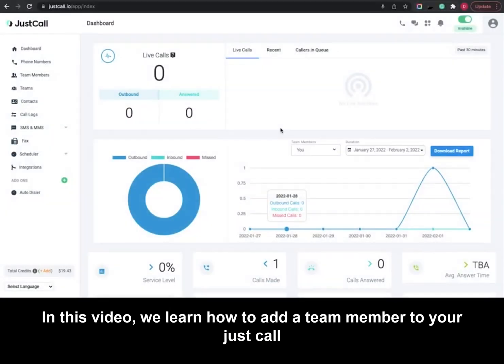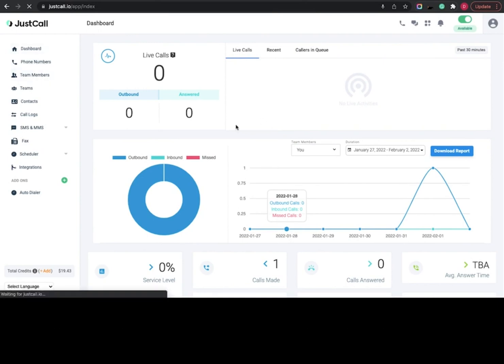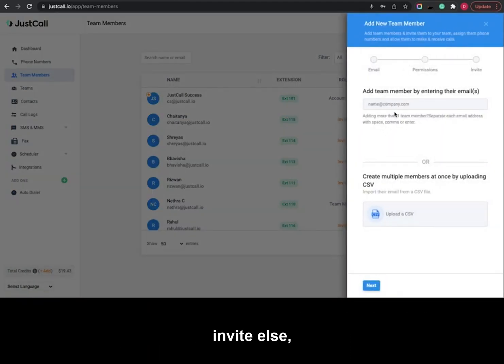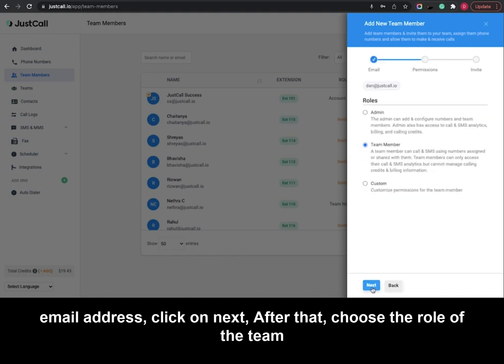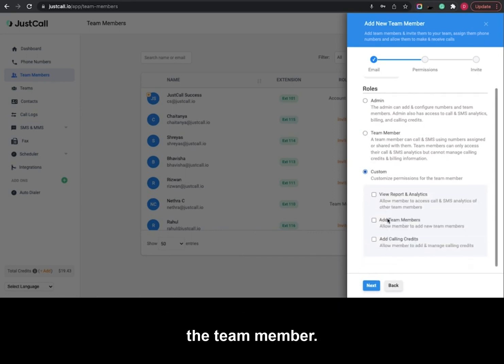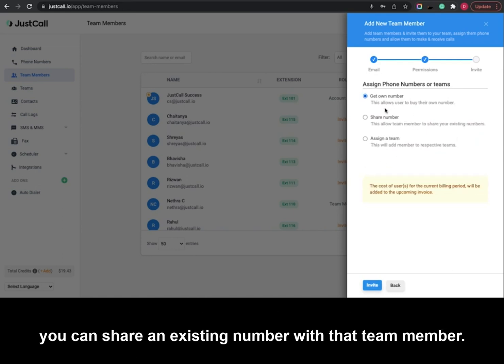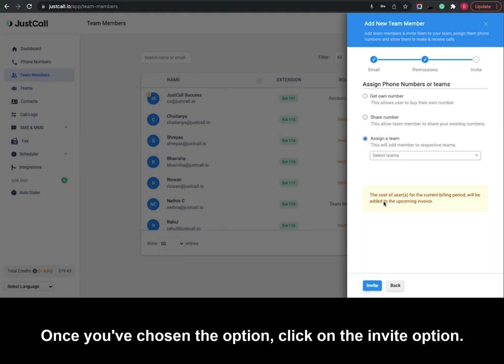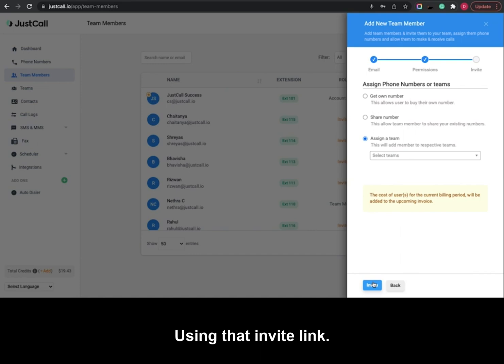How to Add Team Members in JustCall?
Get your team up & running and set access controls and permissions on JustCall in minutes!